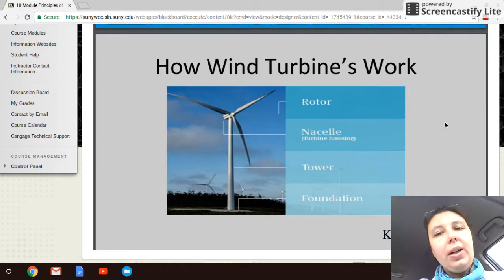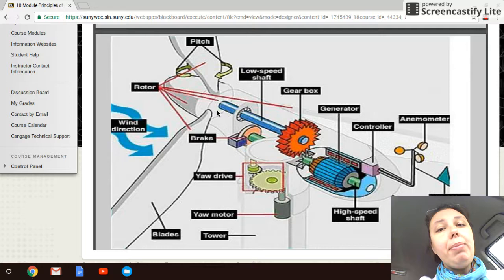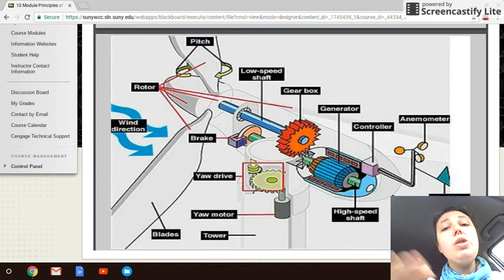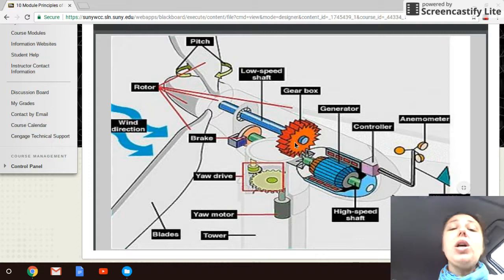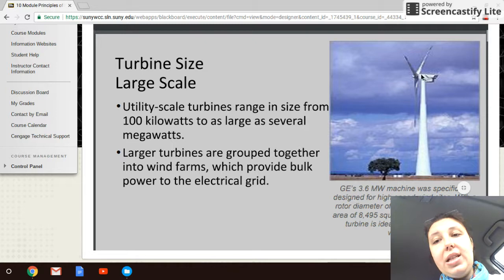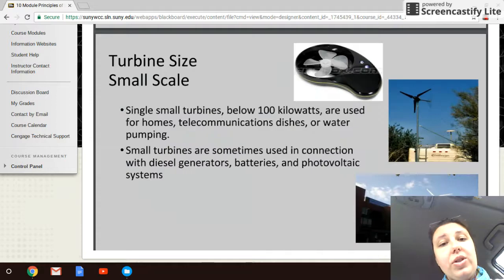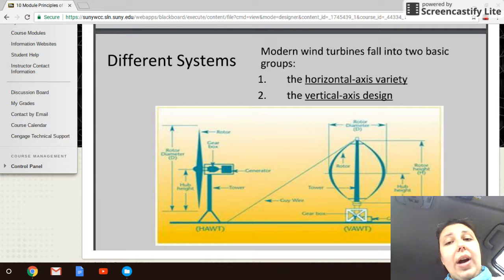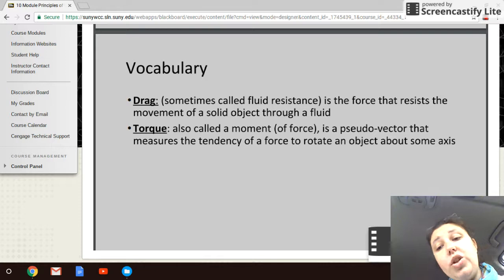PofE MOdule 10 Part 1 Wind Power